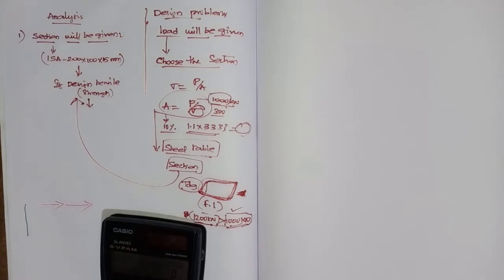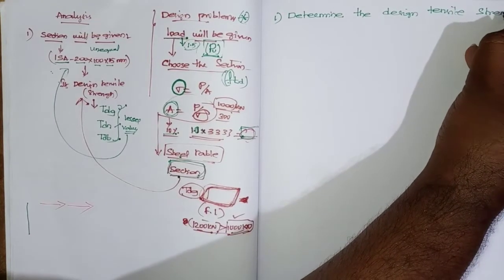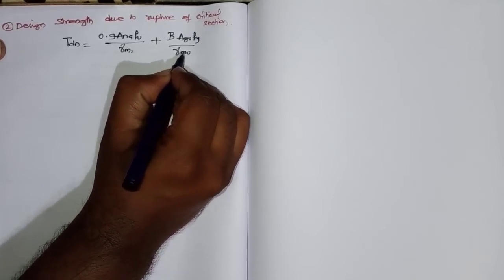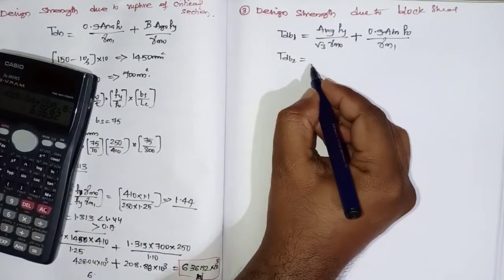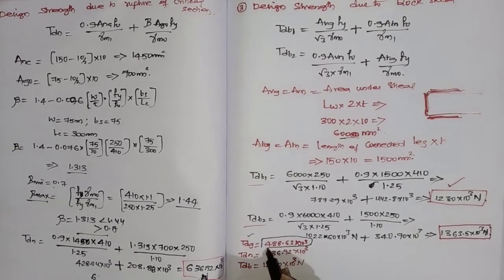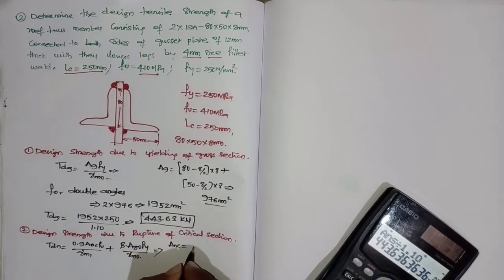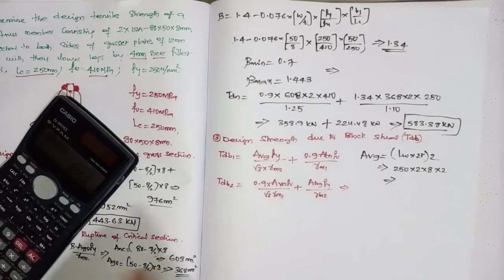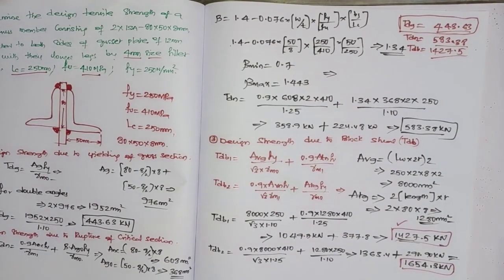14-07-2020||PROBLEMS ON DESIGN OF TENSION MEMBERS PART-2|| MOHD WAHEED|| SRRS GPT SIRCILLA